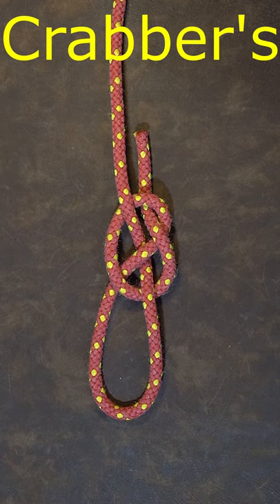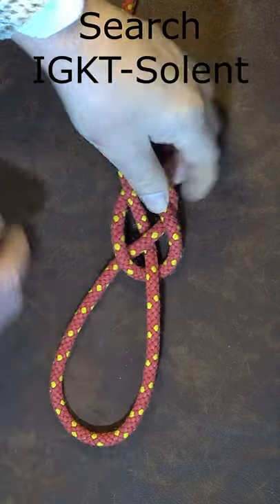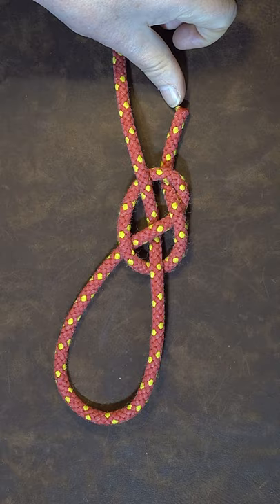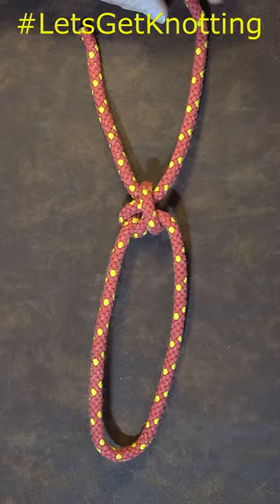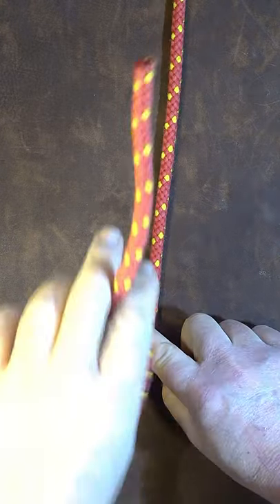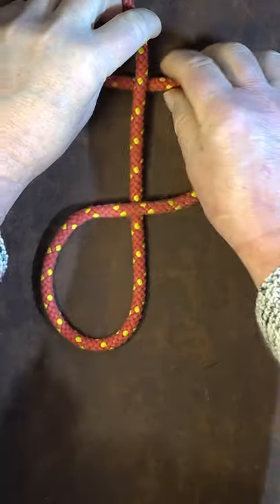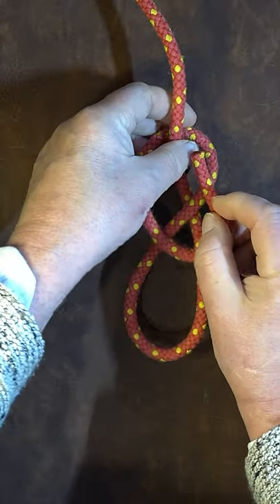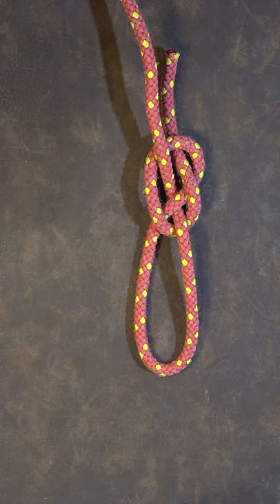How to Tie the Crabber's Knot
How to Tie the Crabbers Knot
Crabber's Knot Video Tutorial will guide you through how to tie the Crabber's Knot. If you want a slip knot that turns into a fixed loop knot, then this little video is for you.
The Crabber's Knot also known as the Crossed Running Knot.
How to Tie the Crossed Running Knot.

The Crabber's Knot too known as the Crossed Running Knot. The awesome thing around the Crabber's Tie, is that it is simple to tie. As you make your tie you're going circular in two circles, weaving the working conclusion over and beneath all the way around. Once you've got made the tie, it begins off as a slip knot, or noose tie. In any case, once you have got the specified estimate of circle you need at the conclusion of your line, as sharp pull on the working conclusion and foot portion of the loop, will turn this into a fixed loop hitch. Channel Handle: @KnottingKnots